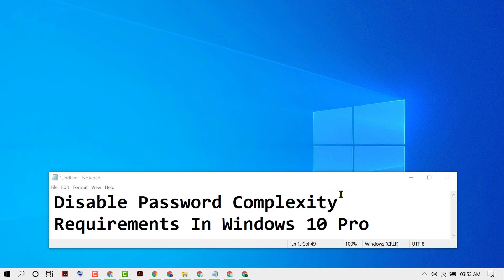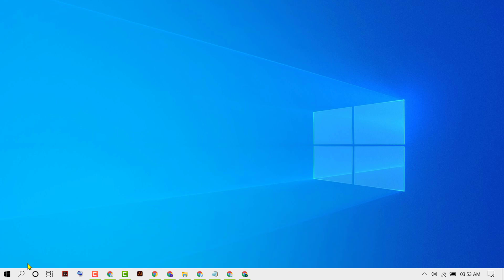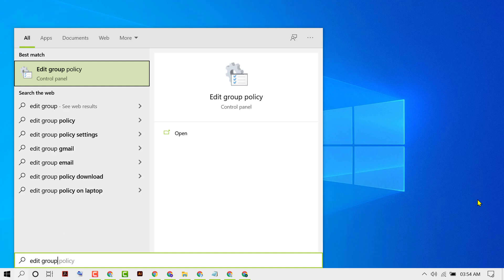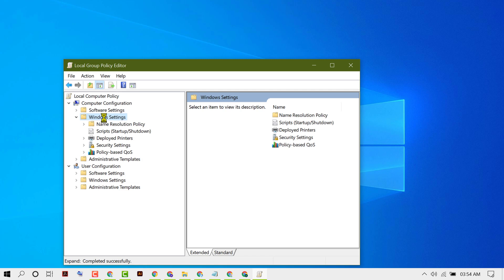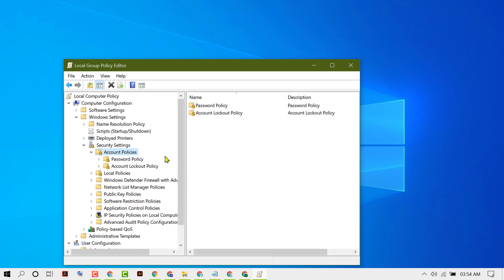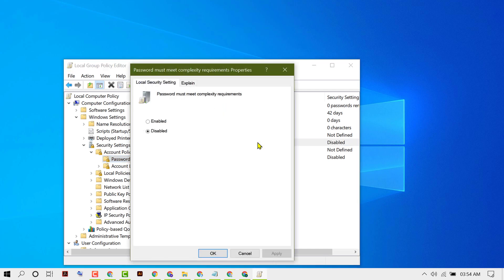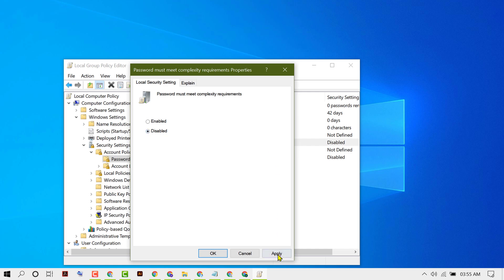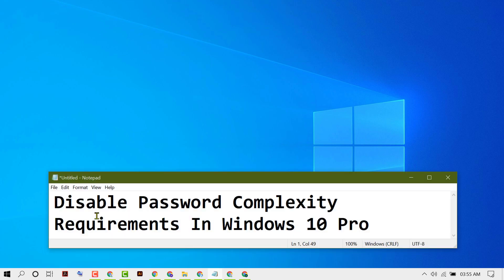How to Disable Password Complexity Requirements In Windows 10 Pro